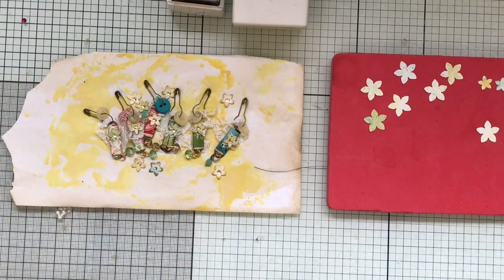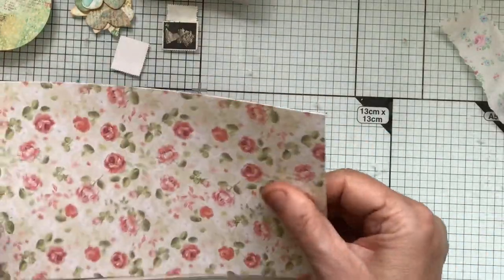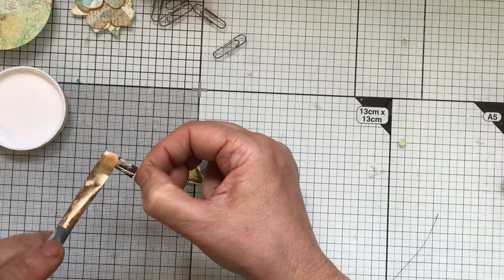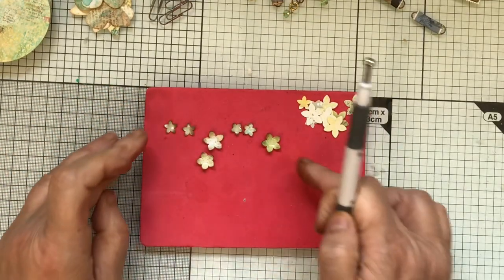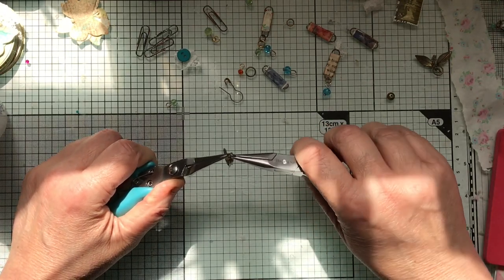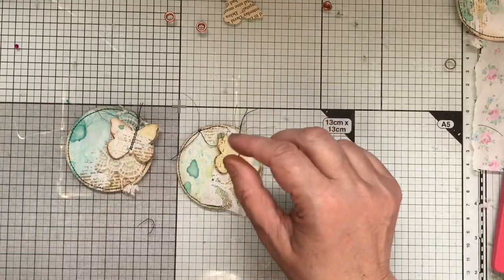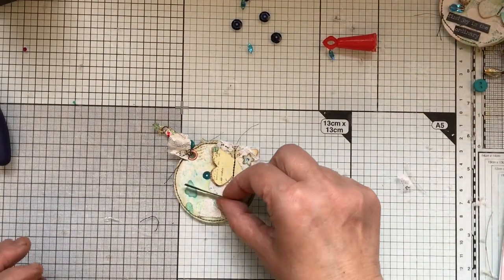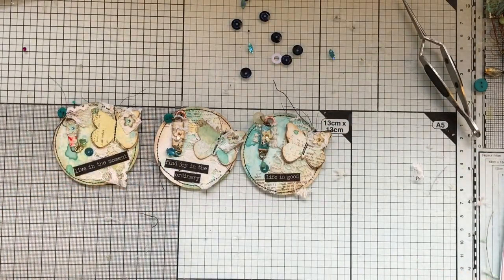ATC Coins & mini paperclip dangles made with postage stamps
These ATC coins were inspired by the wonderful Yvonne crafty white Preston as she made some a while ago for a swap.  She hasn’t a video on them but has plenty more things to see. Here is her channel

Some of the techniques I use in my videos have been around for a long time in the talented crafting community. I adapt some of those  ideas to suit my style of crafting but do not class them as my own.